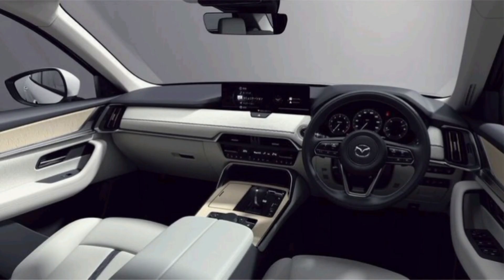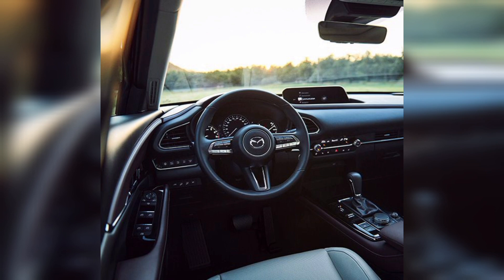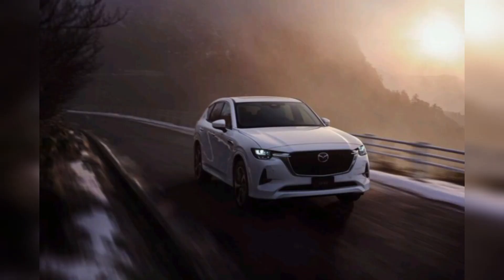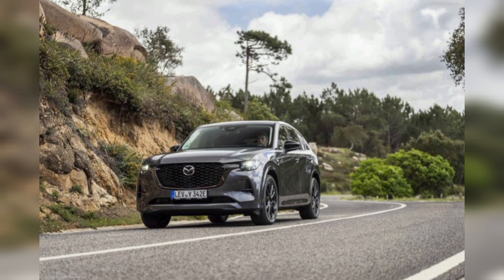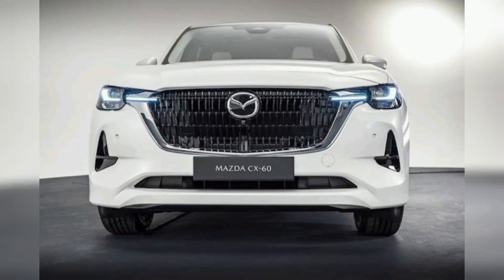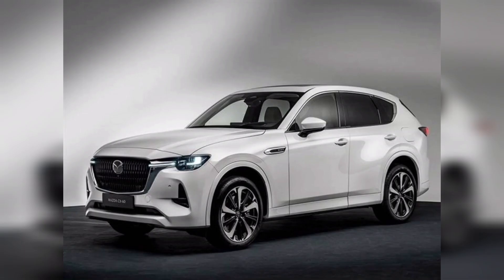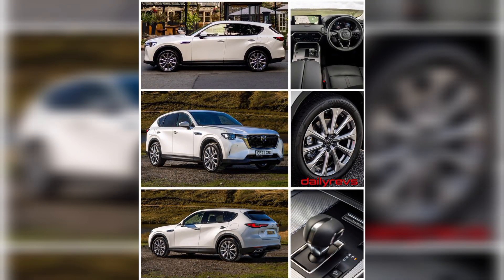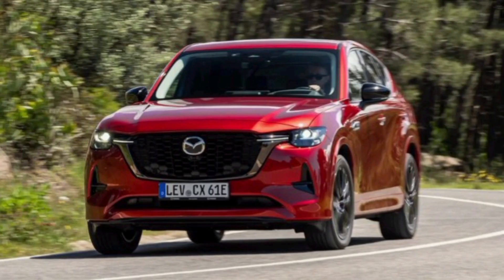New Mazda CX-60 2023 - First Look! Hybrid SUV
hi guys in this video we are showing you most beautiful and expensive Mazda CX-60 2023.The Mazda6 20th Anniversary Edition will go on sale in Australia in early 2023.new Mazda CX-60 medium SUV – with five seats, and six-cylinder or plug-in hybrid power – will cost up to $87,000 .Engine:: 2.5-Liter PHEV · Power Output: 323 HP · Torque: 369 LB-FT · Transmission: 8-Speed Automatic .Top speed of this car is almost 124 mph. if you like our videos please do like and subscribe our channel.